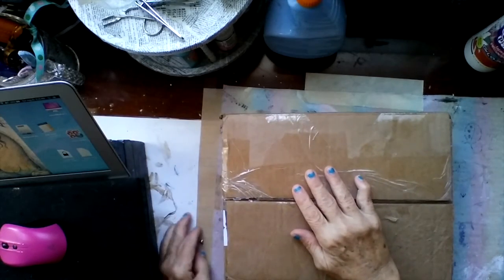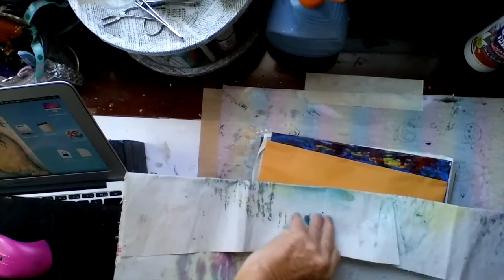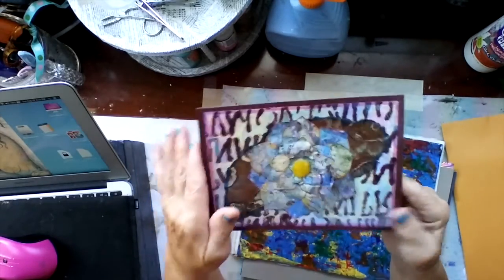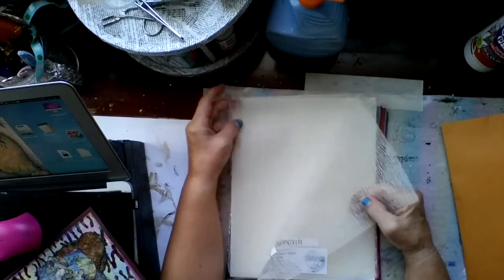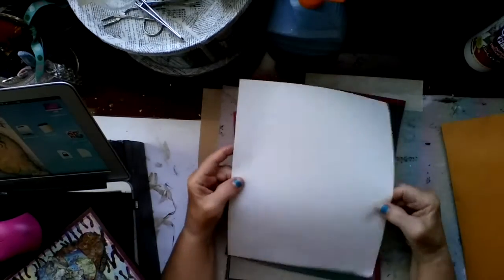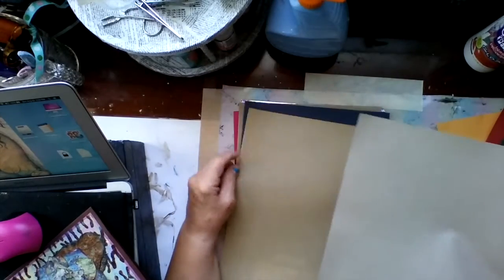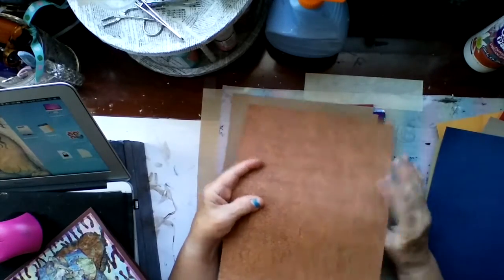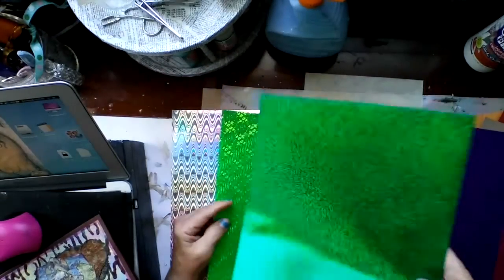Happy Mail from Shannon Green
Thank you so much Shannon for all the goodies.  I can't wait to use them.

A special thank you goes out to all those talented, wonderful artists that inspired me, and continue to inspire me, and to those I haven't discovered yet.